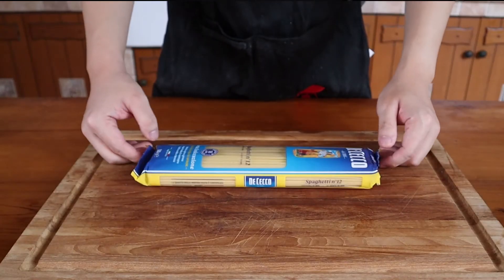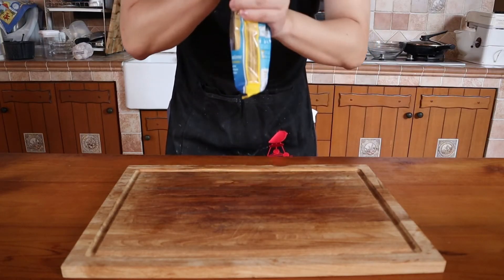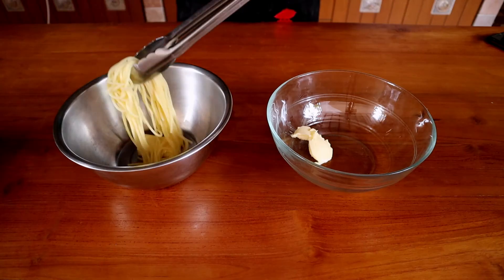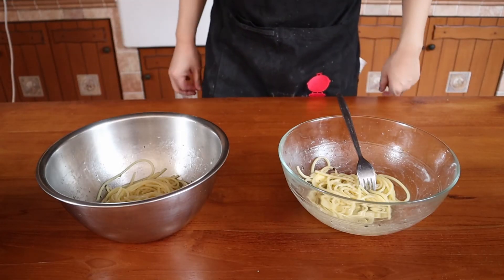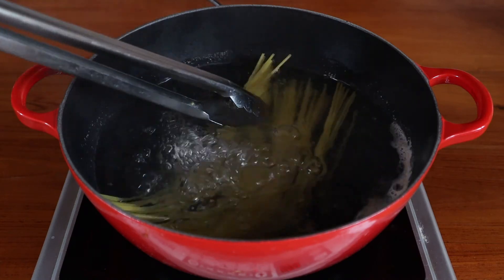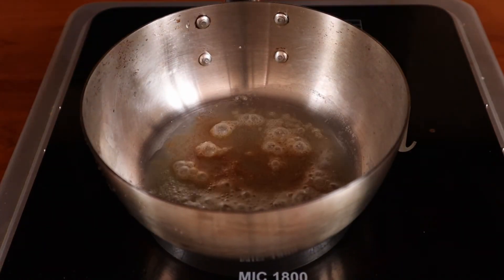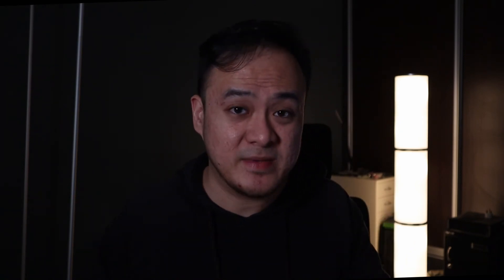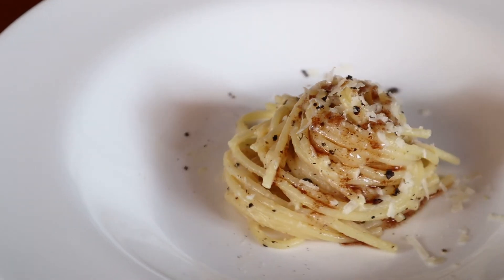How to make: Buttered Noodles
No More Gravity - feat. Adam Sniegowski by Red Licorice

Ingredients you'll need:

Butter - 10g
Pasta - 50g
Parmigiano Regianno - 15g
Salt & Pepper